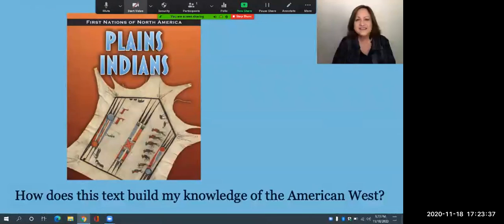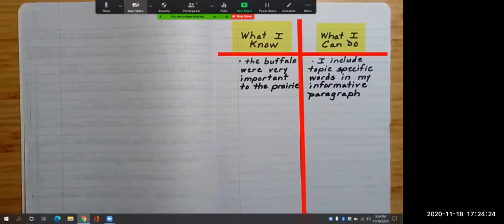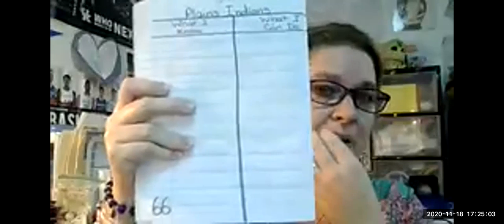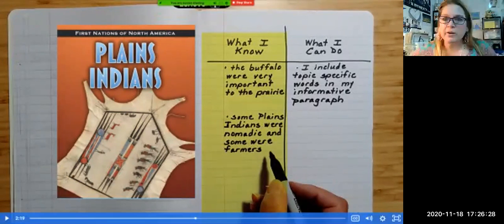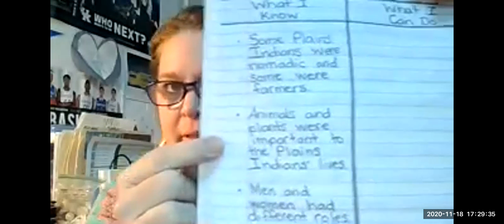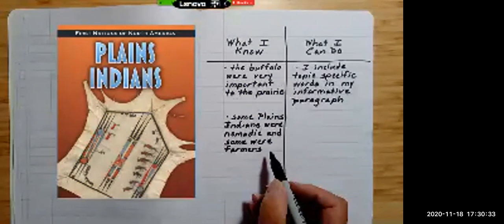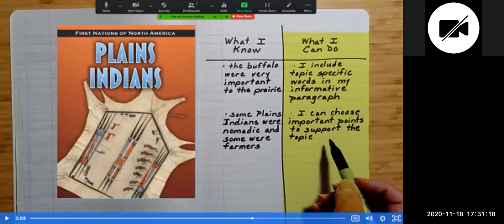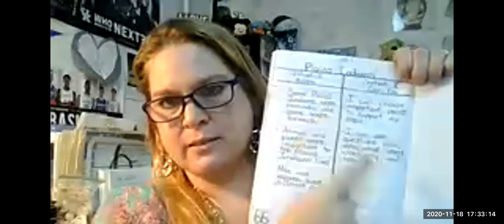WW Module 2 Day 10